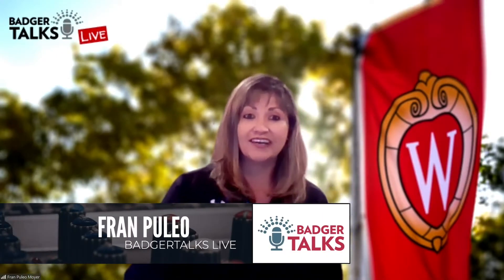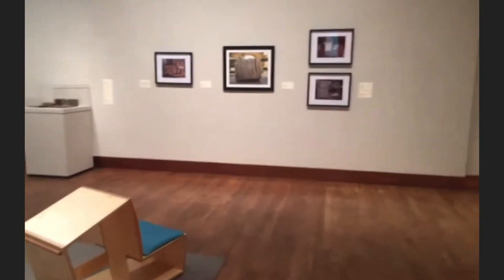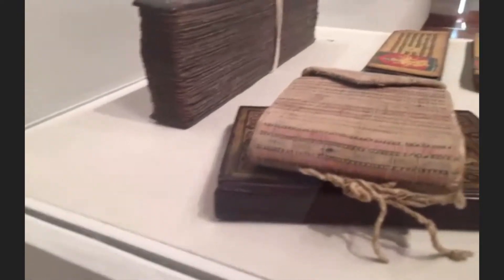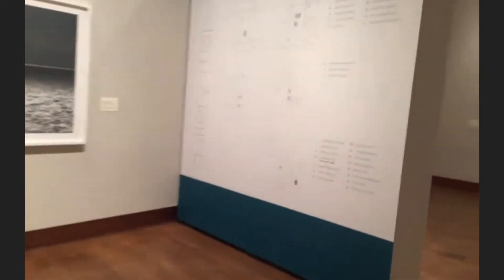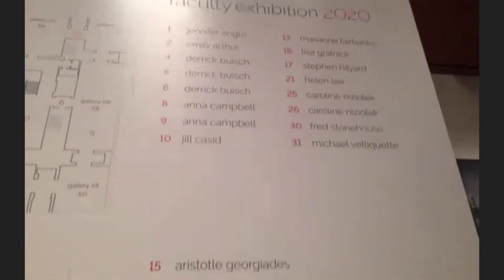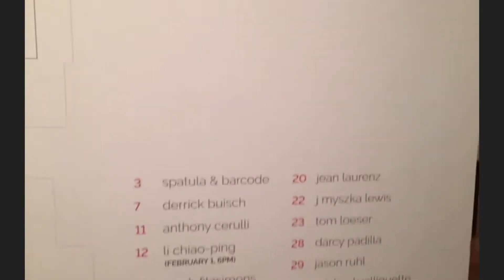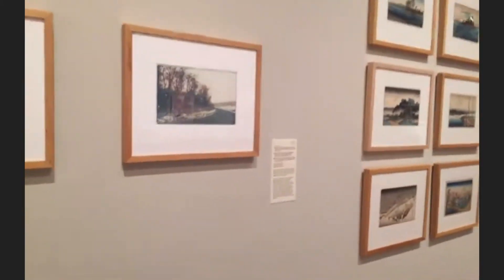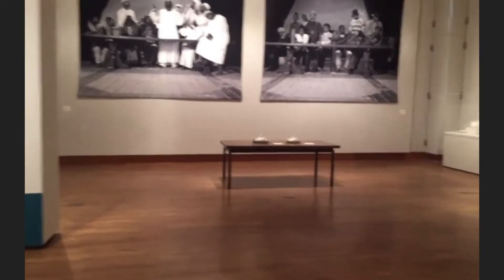BadgerTalk LIVE with Chief Curator Katherine Alcauskas - Behind the Scenes Tour at the Chazen!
Get a behind the scenes peek of the magnificent Chazen Museum of Art! Join Chief Curator Katherine Alcauskas for a special tour of the Museum’s UW Faculty Exhibition 2020 while the museum is closed to the public. A tradition since the museum opened and in celebration of the Chazen’s 50th anniversary in 2020, the exhibition features artwork from departments across the UW-Madison campus that utilize art-making in teaching and research. Projects explore relationships between the artist’s own work and specific art works in the museum’s collection, or the artist’s own work and the museum’s public spaces and architecture.